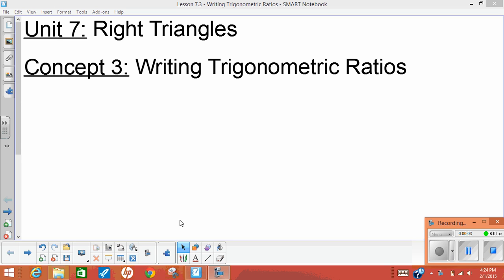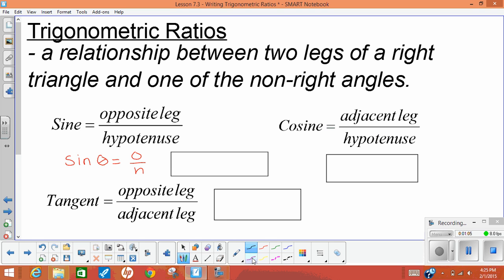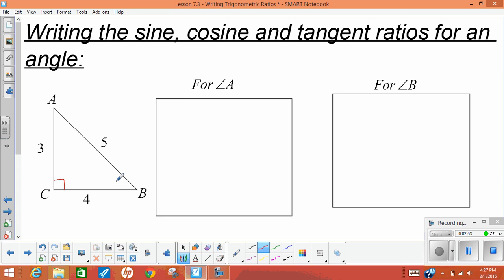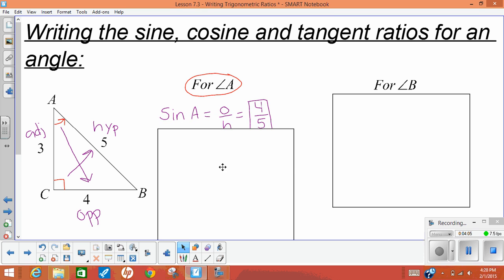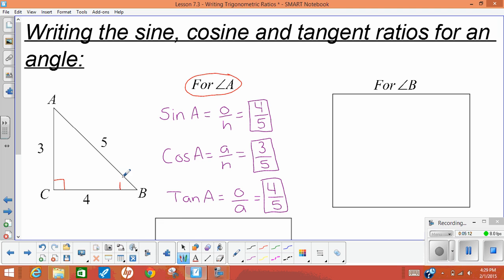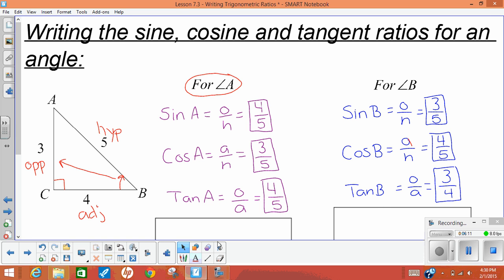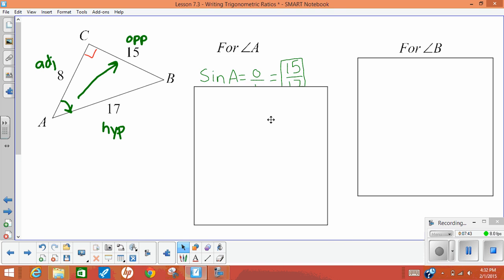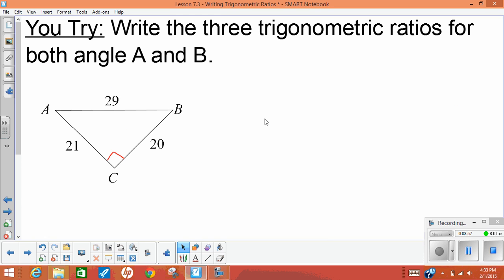Lesson 7 3 Writing Trigonometric Ratios